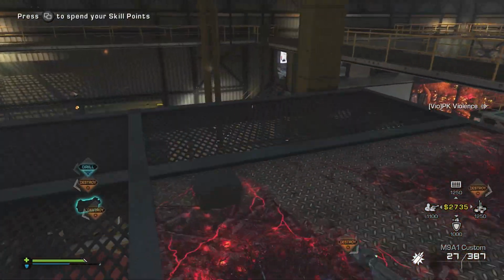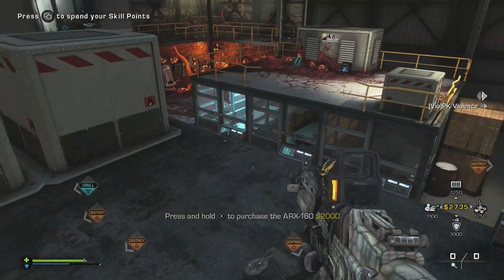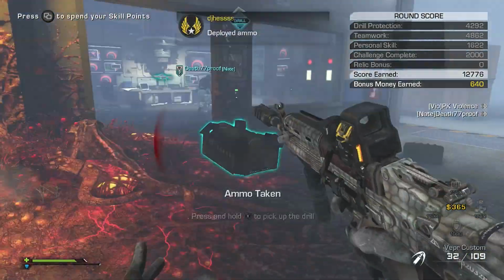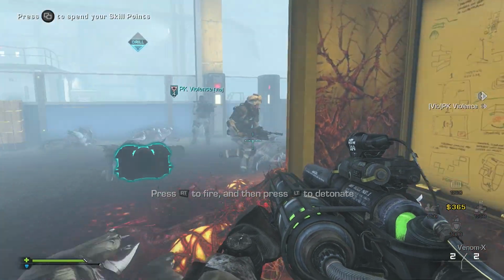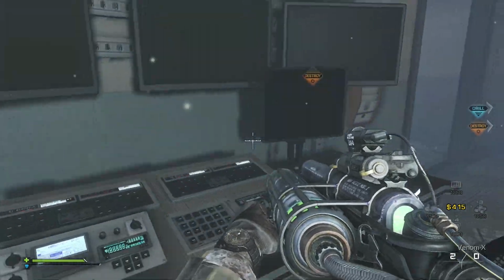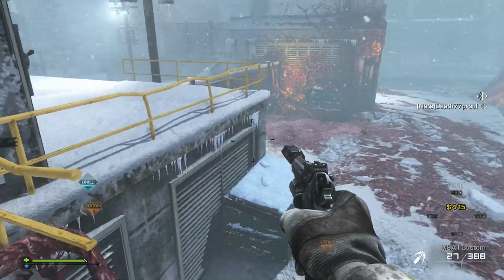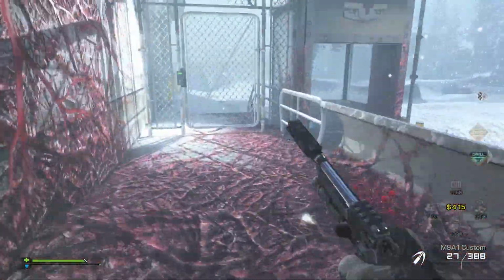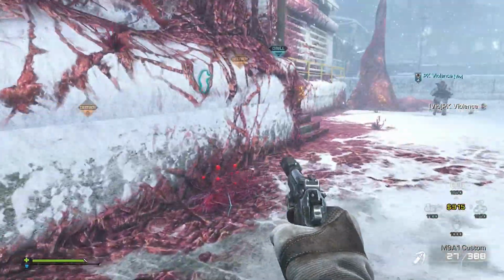Ghosts Extinction Nightfall DLC Map Part 3 (Tips For Beginners Detailed In Depth Guide)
This video is a intro video for those people new to Call of Duty Extinction.  This is the alien (like COD zombies) attack game mode where you have to defend drill sites and try to advance in the game to defeat a boss.  unlike zombies there is an end point to this mode but it is very difficult to complete solo, you definitely need more people to make this easier.  In this vid and the next in this series I give some beginner tips to help those trying to get used to this mode.  (maybe you are like me and didnt play the 1st extinction map.